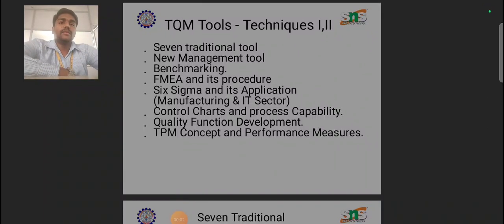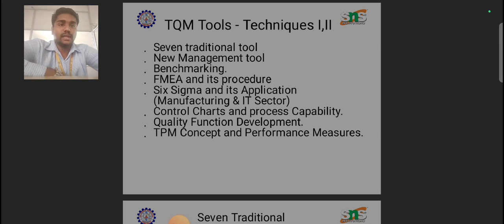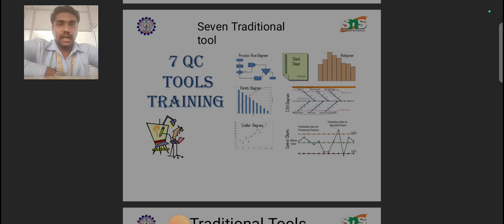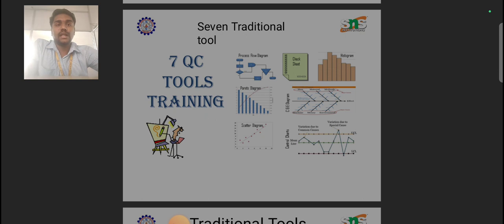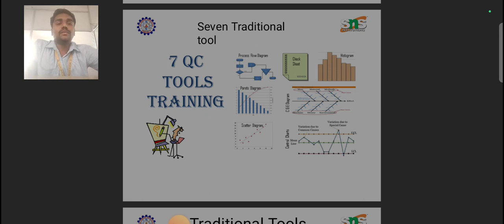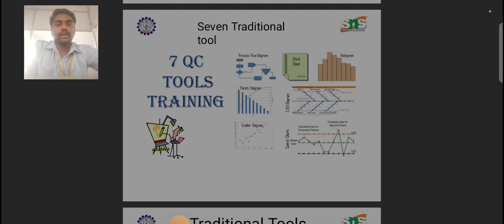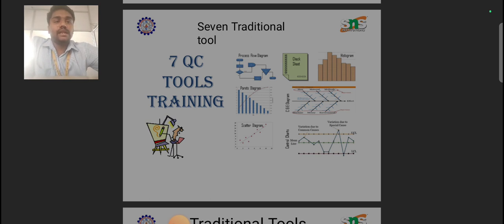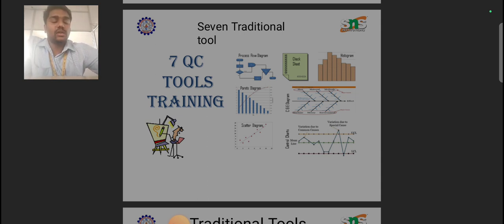Traditional Tools | S Raam Kumar AP/ MCT | snsinstitutions